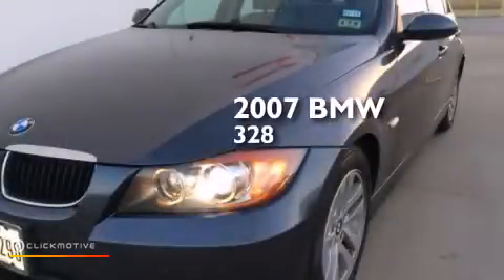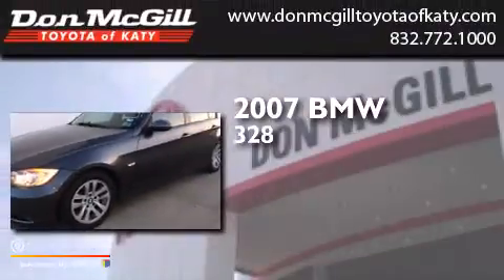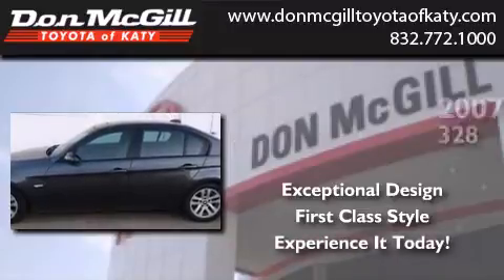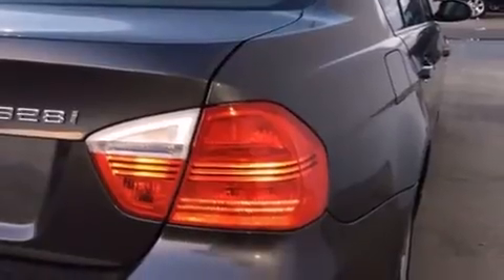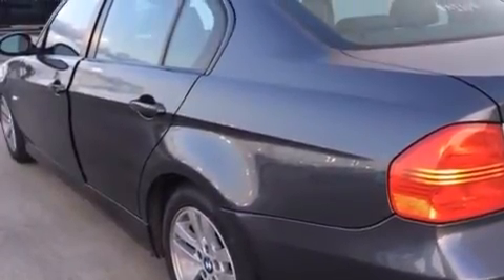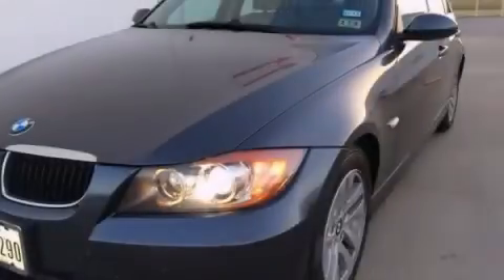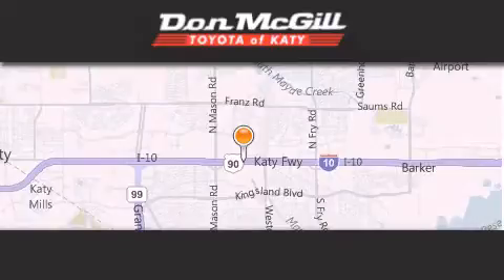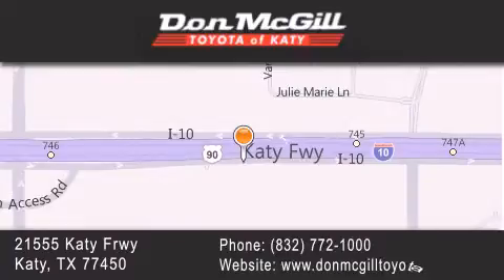Preowned 2007 BMW 328 Katy Texas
We've been honored to serve the Katy Texas area , we promise that your experience at our dealership will exceed your expectations ! Year : 2007 Make : BMW Model : 328 Engine : Gas I6 3.0L/183 Trans . : 6-Speed Miles : 89,046 Stock : K41122A Don McGill Toyota of Katy - GST 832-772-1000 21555 Katy Freeway Katy , Texas 77450 Preowned 2007 Katy Texas